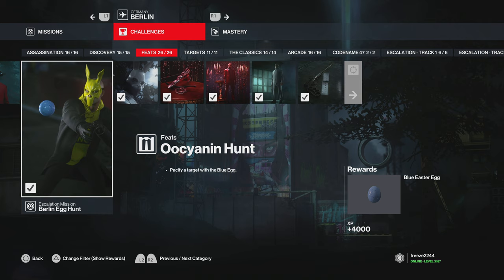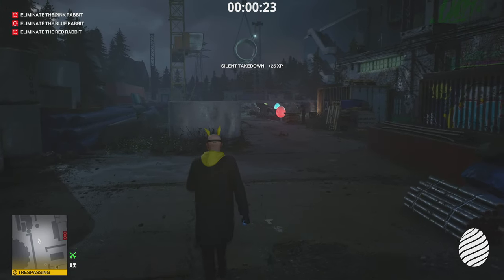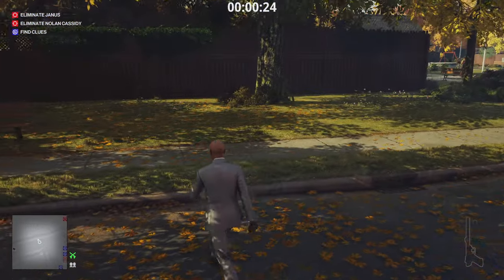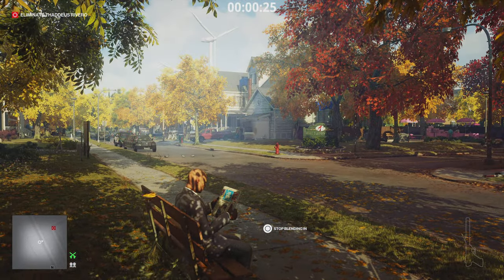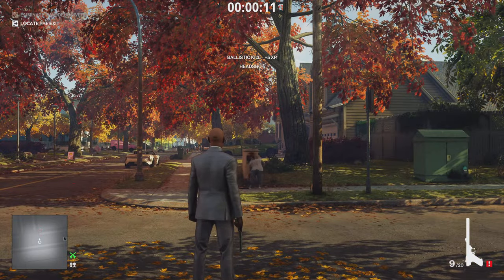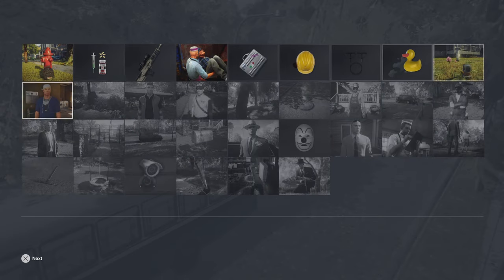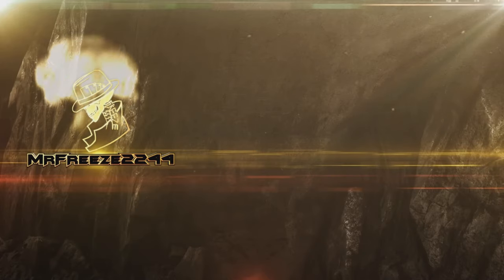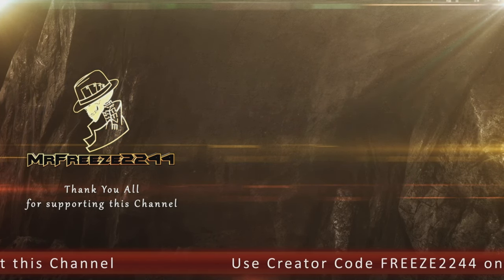HITMAN WoA | How To Unlock Blue Egg | Oocyanin Hunt Challenge | Walkthrough & Showcase | Is it OP?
In this HITMAN 3/World of Assassination walkthrough we'll be covering how to unlock the Blue Egg to use across all locations. In Berlin I'll showing you how to complete it in the Berlin Egg Hunt escalation nice and easily and showcasing the egg and show you how powerful it can be.